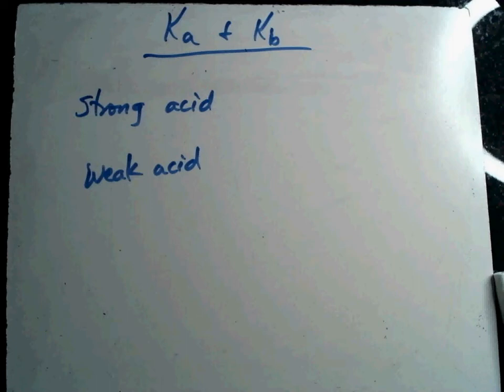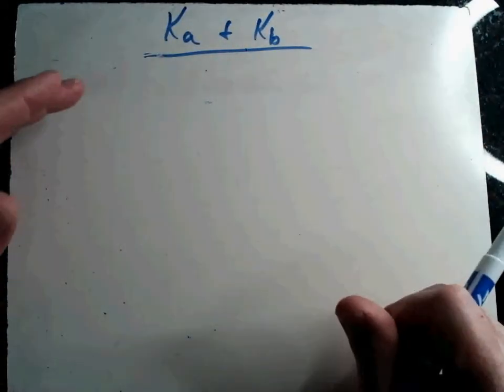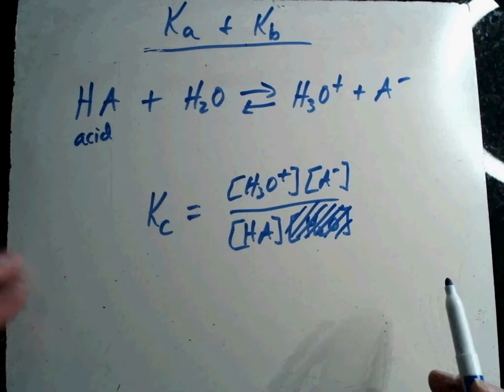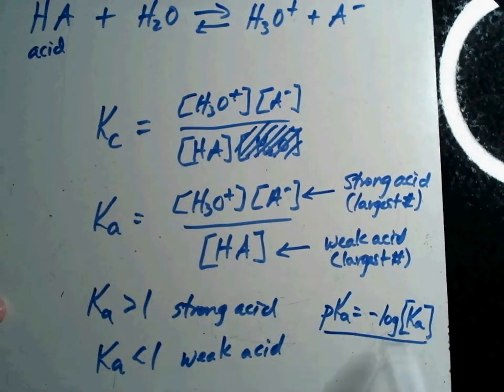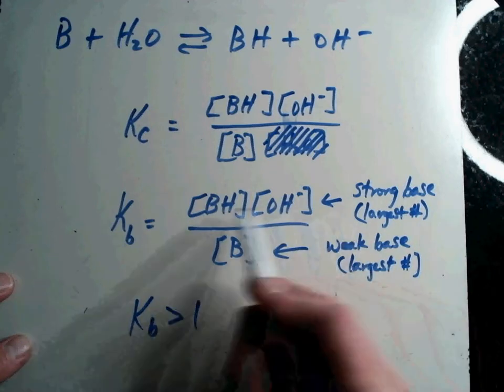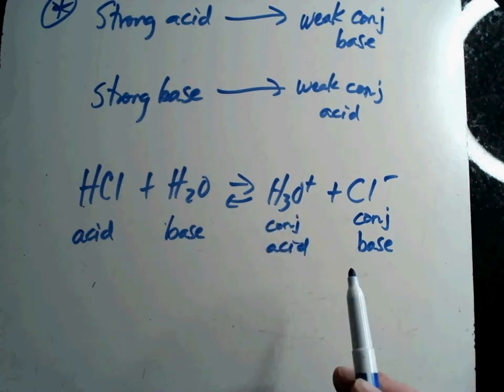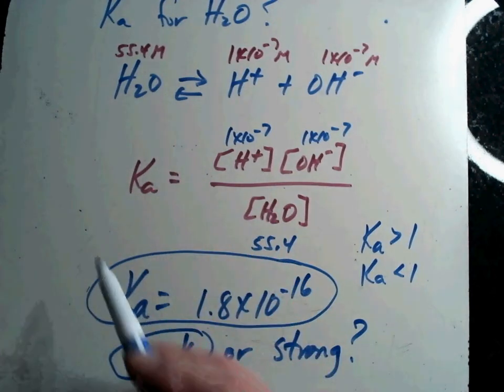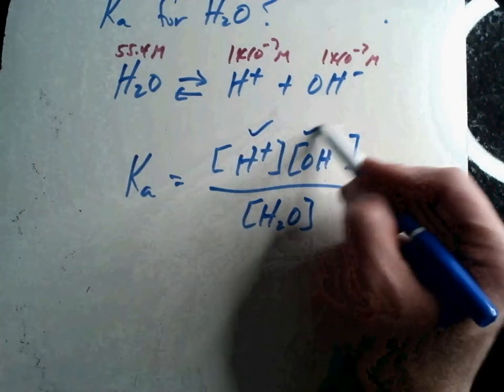Ka and Kb